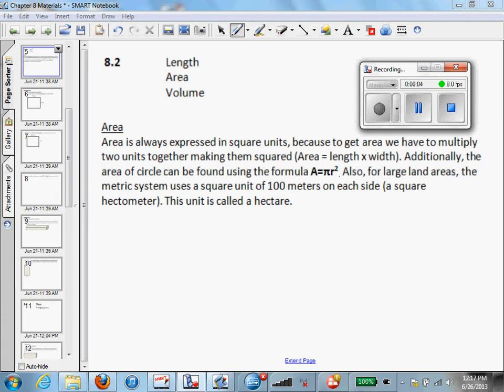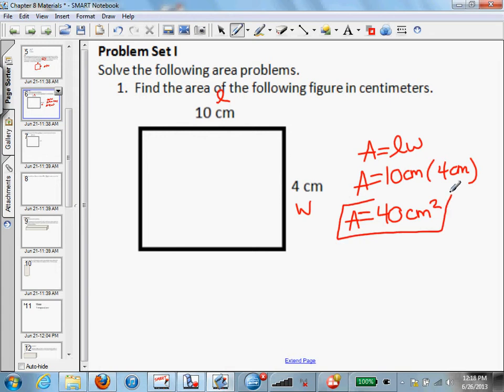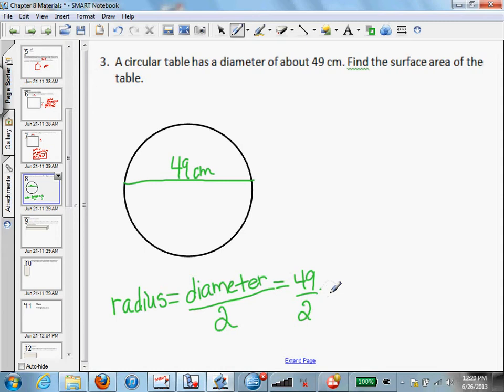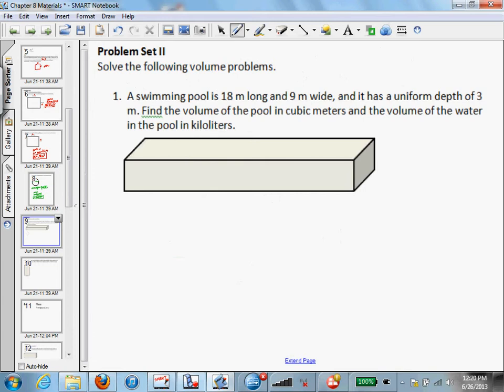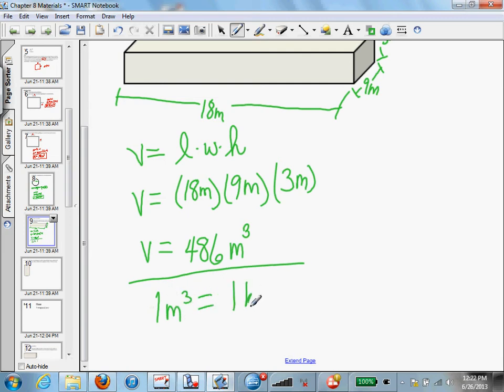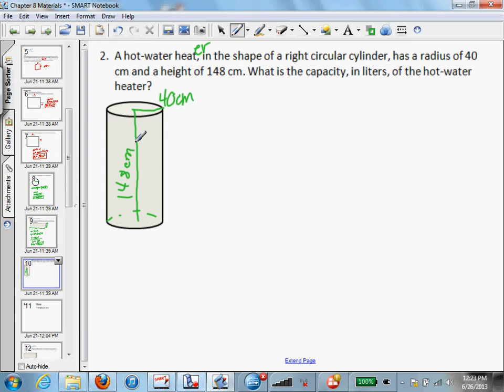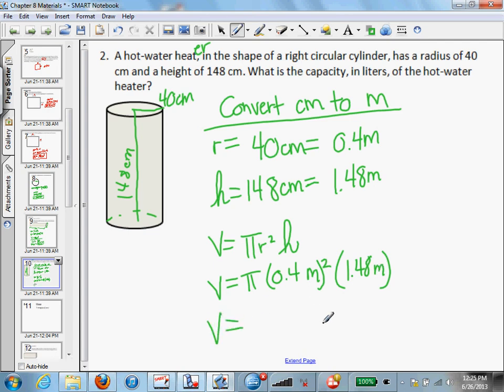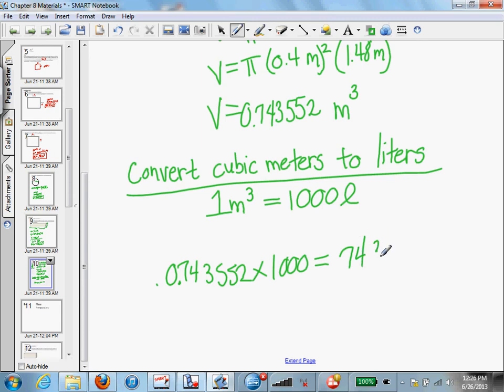MAT 110 8.2